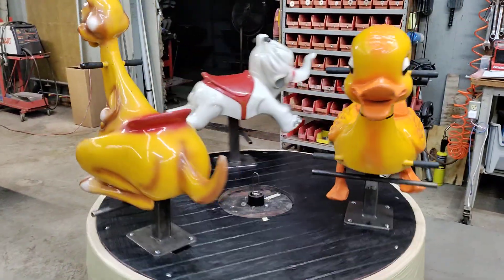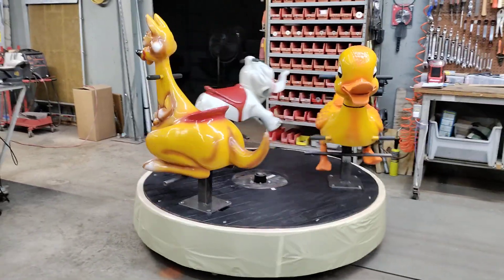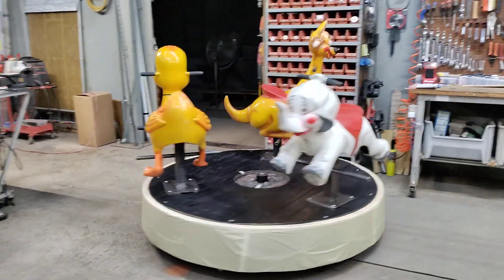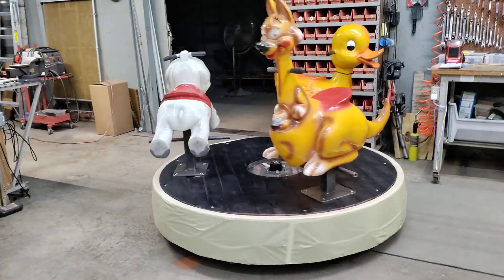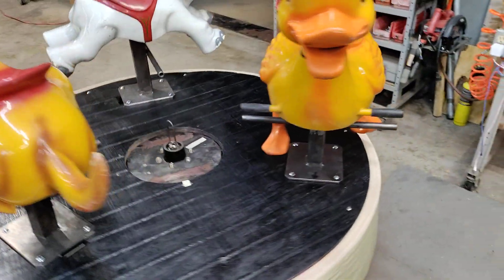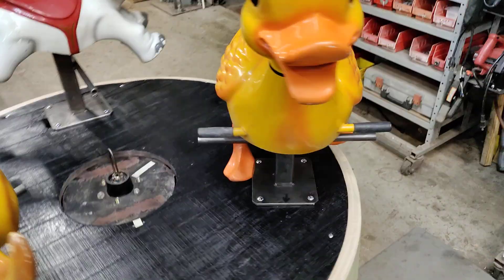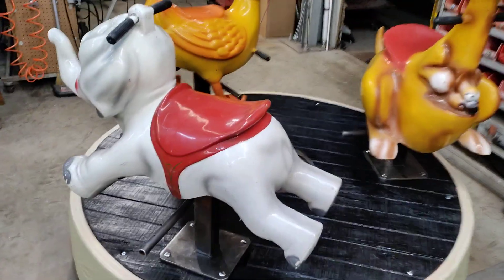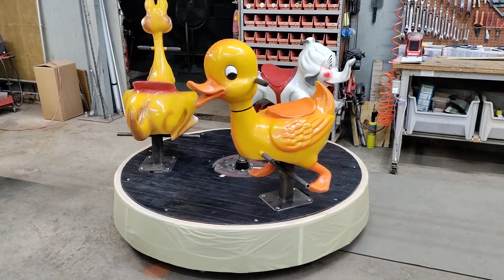February 12, 2023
NEW ANIMAL BODY CAROUSEL